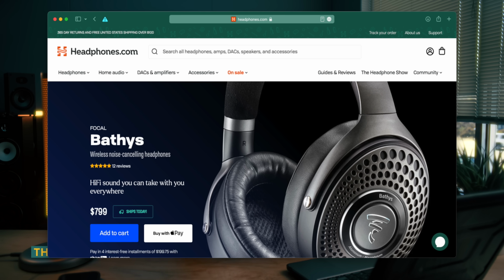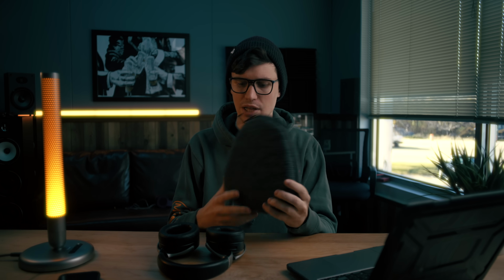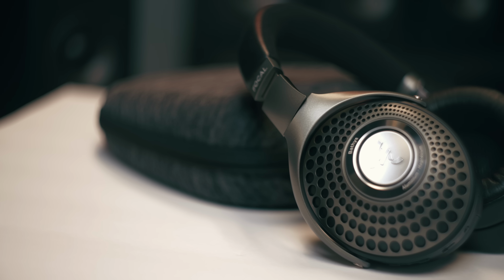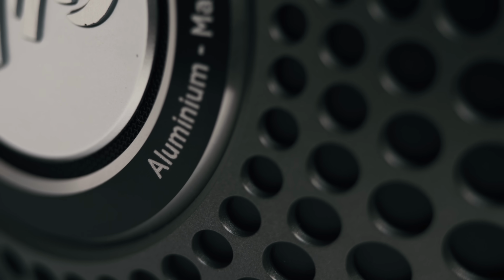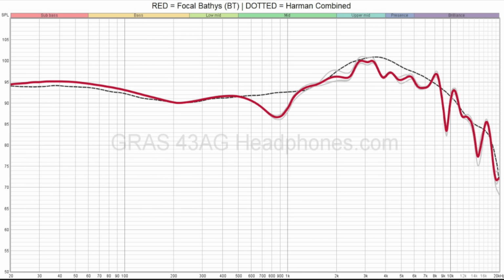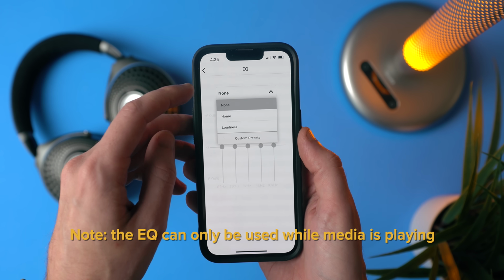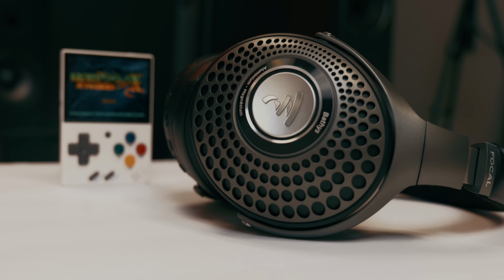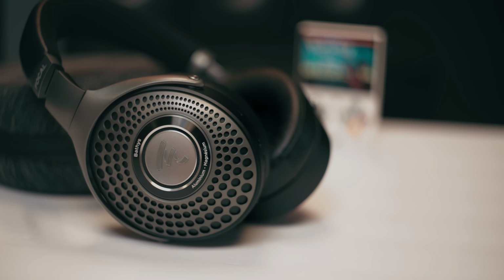Focal Bathys Review: I replaced my wired HiFi headphone with BLUETOOTH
A while back I bought the Focal Radiance... In this video I talk about why I'm replacing it with the Focal Bathys, a bluetooth headphone that holds up in the HiFi world.

00:00 - Intro
00:34 - Build, Design & Comfort
01:52 - Sound: Subjective
06:08 - Sound: Objective
07:56 - Comparisons & Conclusion